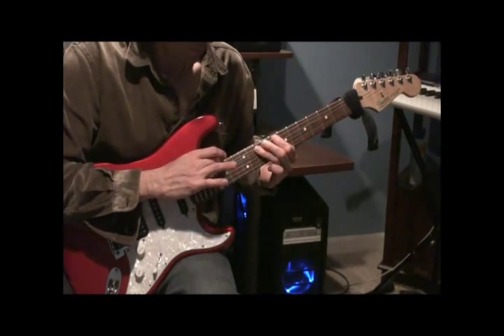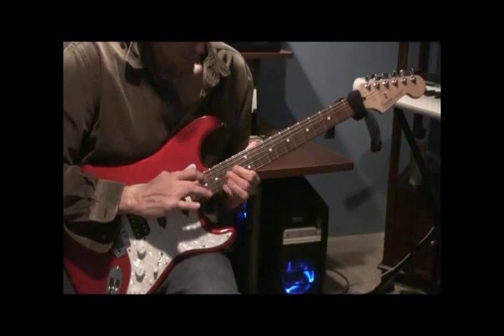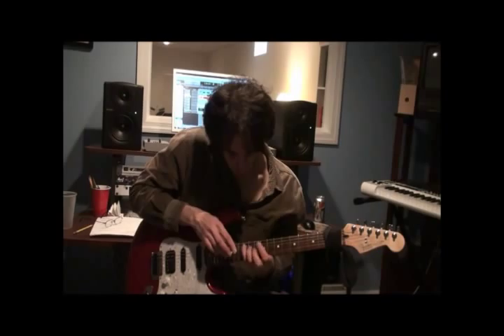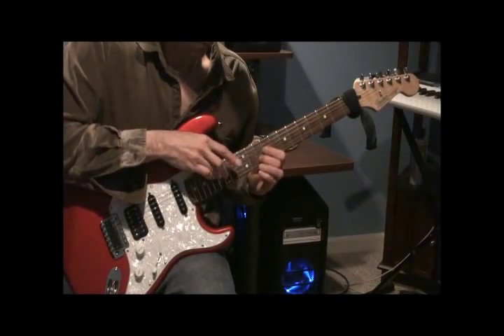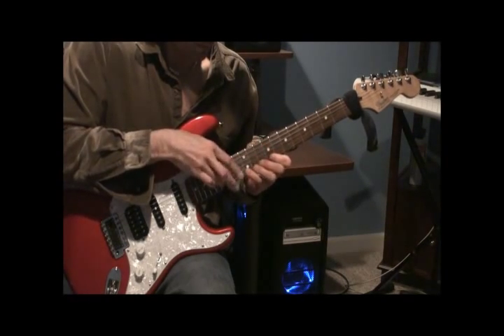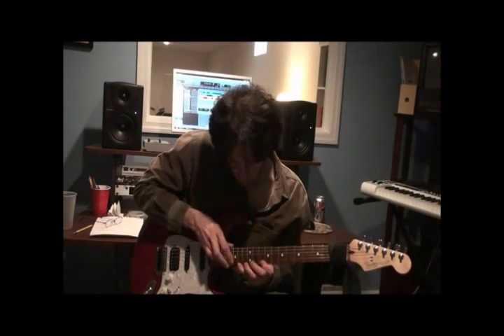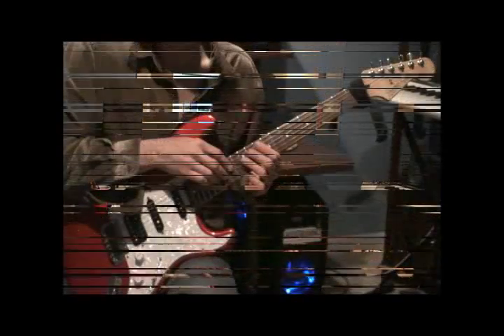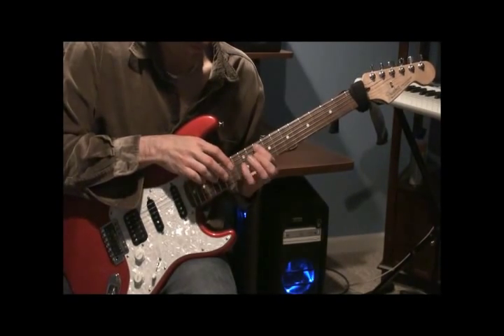Stephen Ross: Creative Tapping Sequences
- Log on for the full lesson with tabs, text, video and audio. Stephen Ross discusses creative tapping sequences and breaks down sections of 'Warp,' the unaccompanied solo from his debut Shrapnel release Midnight Drive.